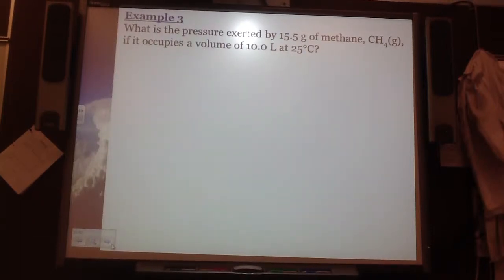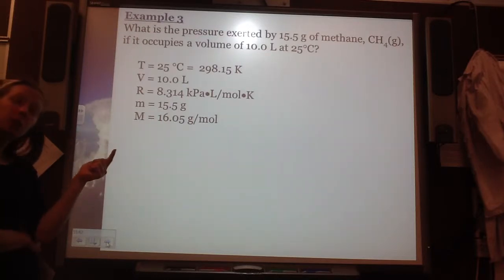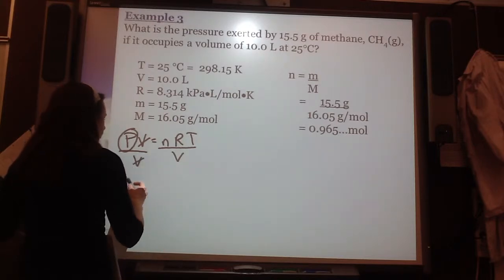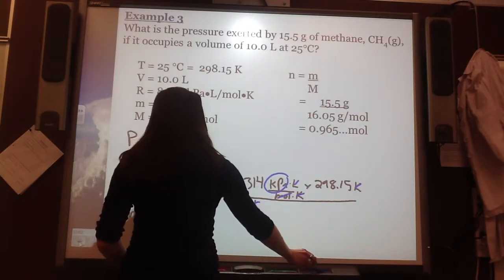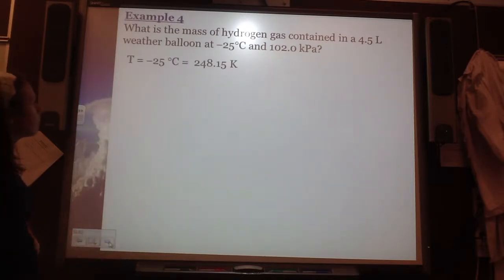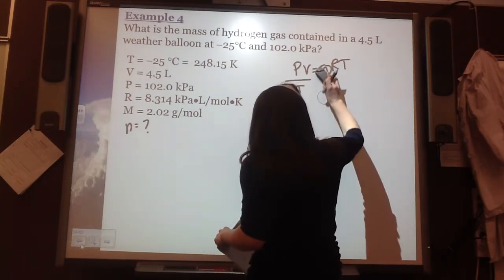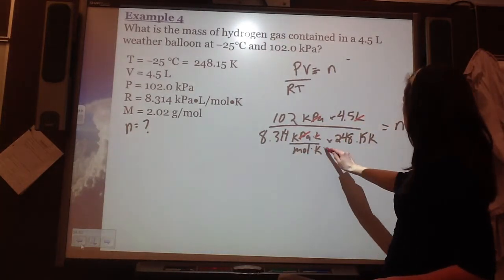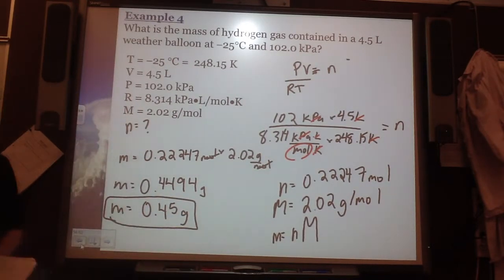Lesson 7 Ideal Gas Law part 3